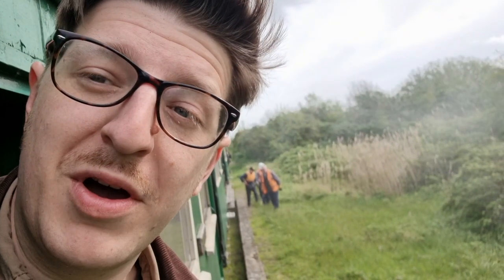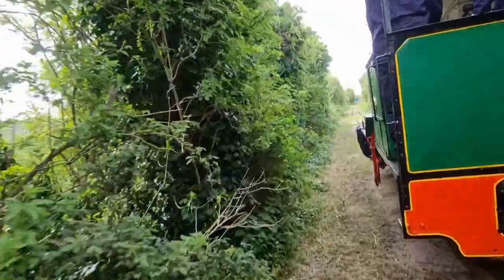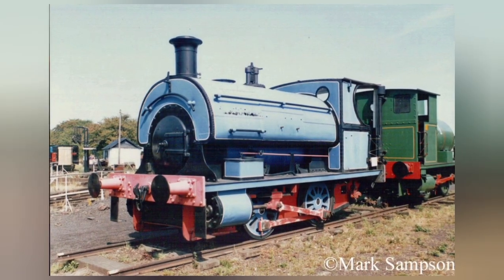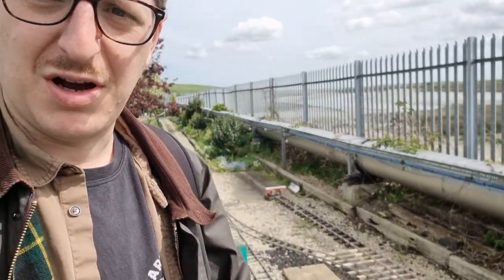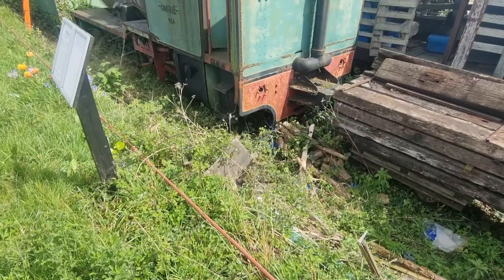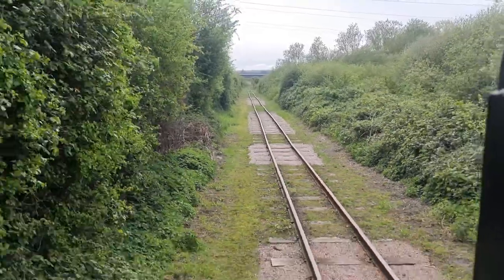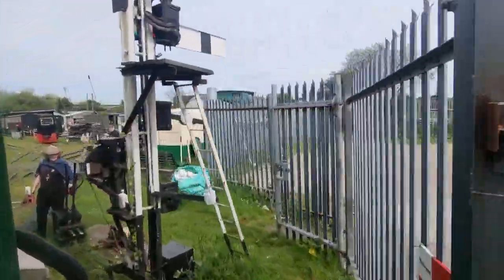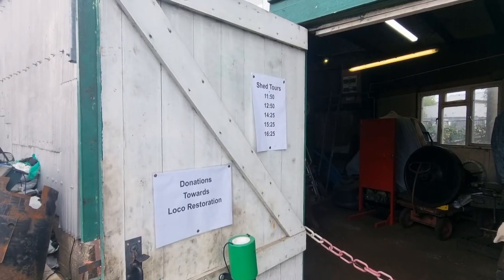Paper Mill Railway? | Sittingbourne & Kemsley Light Railway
So today I've gone to the Sittingbourne & Kemsley Light Railway. A Railway that is literally on my doorstep that I can hear my home every Sunday when their operatingnseason is open, been here many times and never disappoints!
Such an underrated railway fo its uniqueness of being the paper mill railway that used to also serve Ridham Dock 24/7 tonnes of paper was shipped by boat or rail via the mainline, my vist was on the day of "Behind The Scenes" and I certainly got to see everything and hear their plans for the future (thankyou for having me!). The volunteers make this railway, everyone is so helpful and happy to be there. The people are the Railway.
Thousands of people go through Sittingbourne Station not knowing there is a heritage railway just across the road and is so easy to access. It saddens me that Southeastern won't add to the tannoy stating "alight here for the Sittingbourne & Kemsley Light Railway" when approaching Sittingbourne as this would majorly help the railway to get recognised as it does with the East Kent Railway.
The railway is open every Sunday from Easter but timetables change due to events so alway check what their timetable is as they could be running earlier than 1pm!
This railway is always asking for volunteers no matter the age (above 16) wether you have spare time or want to keep yourself busy this railway is the place for you. If you feel like a change in scenery you can contact them via Facebook or contact them via email.
Next week's event is "Jack The Station Cat"
"Jack the Station Cat returns for the launch of the latest book – ‘Jack the Station Cat Sorts it Out’ – on Sunday 28th April. Jack will be roaming Kemsley Down, keeping an eye out for the Railway’s own wild cats no doubt! Jack’s tales will be read by one of the illustrators of the books, Roger Dilley."